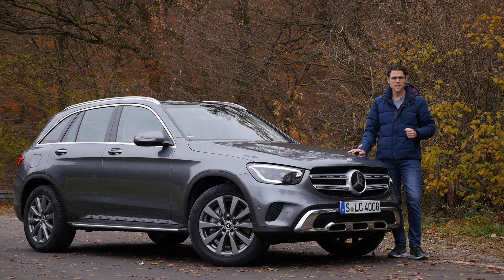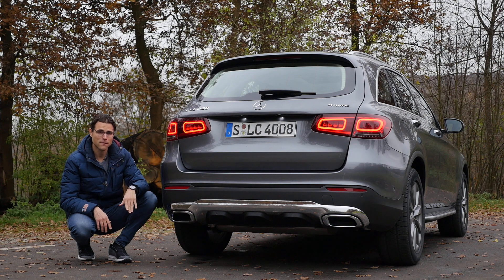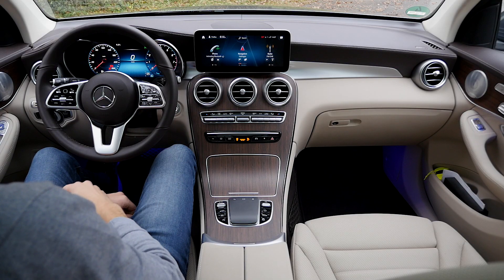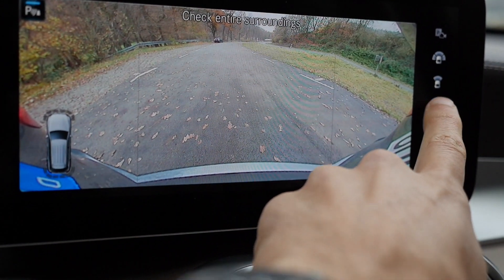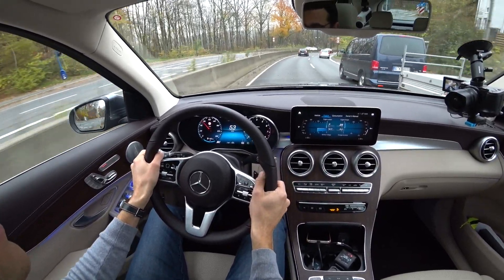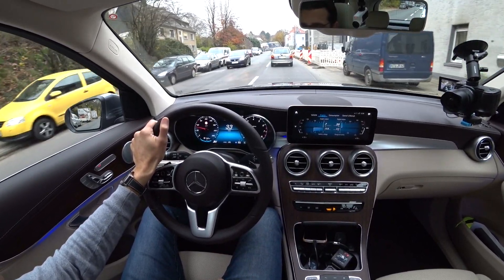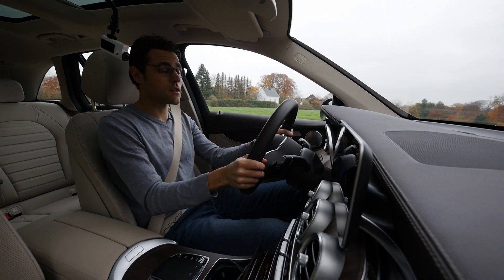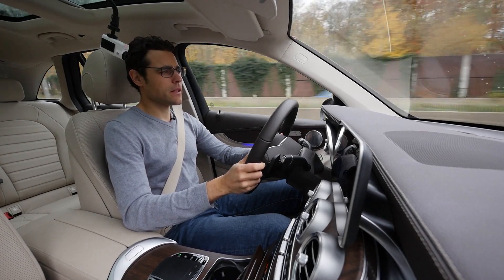Mercedes GLC Facelift REVIEW GLC 300 driving - OnlyStars Mercedes reviews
Join us for a review of the Mercedes GLC Facelift as GLC 300.